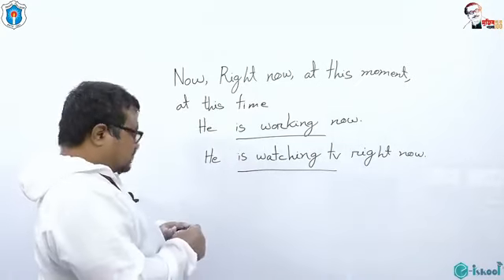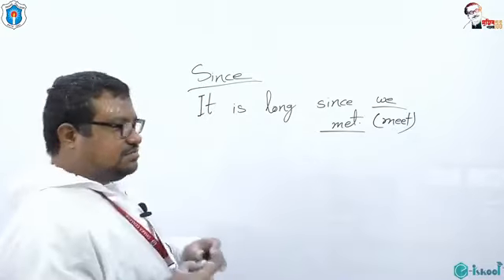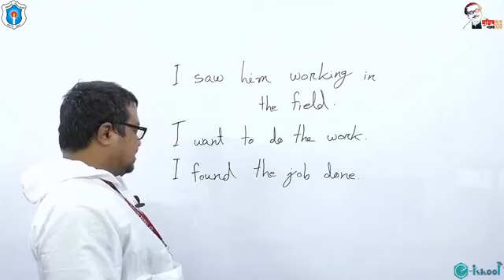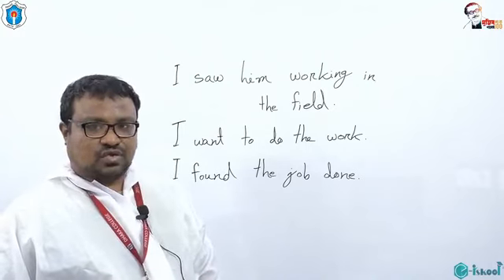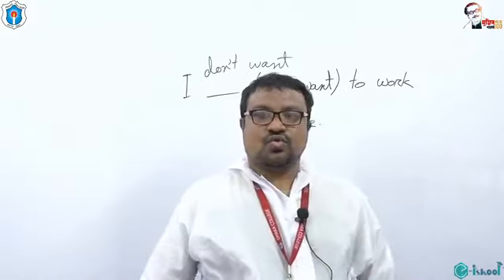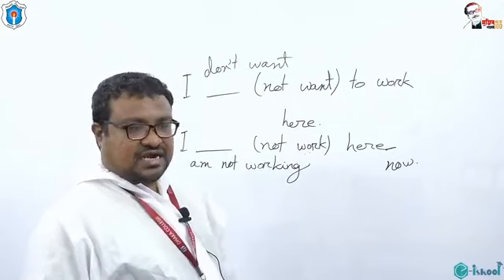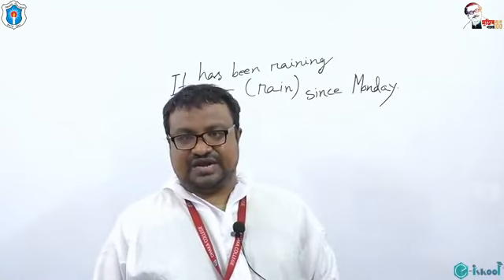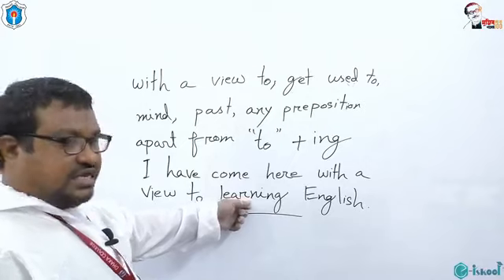Topic : Right Form of Verb (Lec-01); Adnan Hossain, Lecturer (English), Dhaka College, Dhaka.